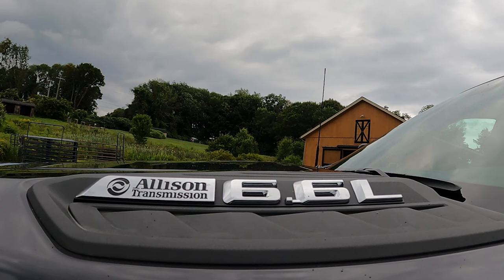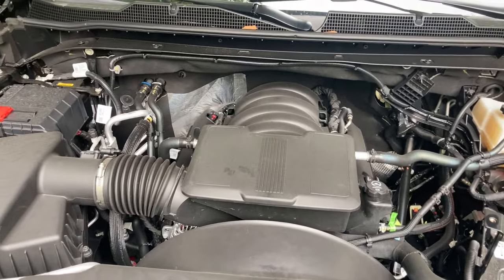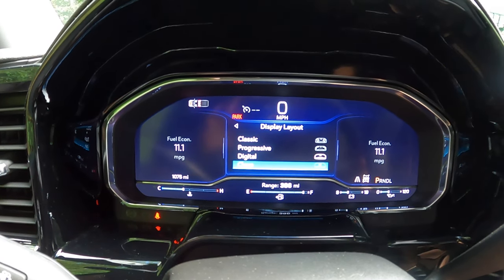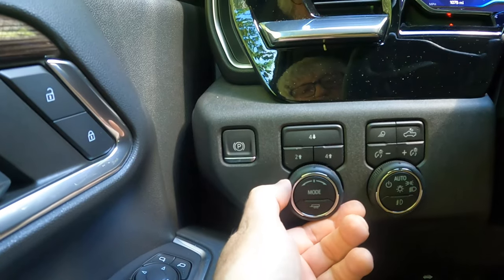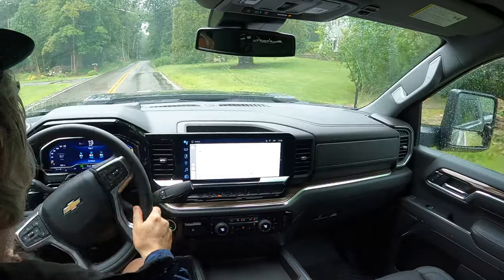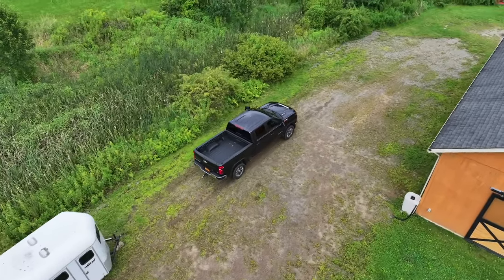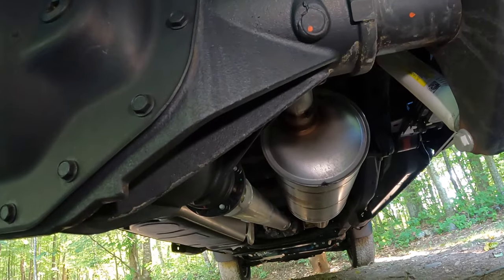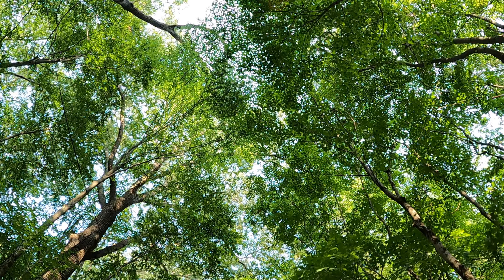'24 Chevy Silverado 2500 Crew Cab 4WD LT Review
Need to actually haul some stuff? Pull a massive trailer? Conquer rugged terrain with these weighty items? Behold the extensively redesigned Chevy Silverado 2400 HD. This is the first full-size pickup in the last few years I've really liked, for it is all business while being comfortable and loaded with just enough intelligent tech. This is a truck for people that actually need one, not for dweebs that are going to use it as a second car and haul the occasional couch. Work this thing day in and day out, and know you've got an Iron Horse that's up to the task. For what it has, it's actually reasonably priced as well. Who knew?